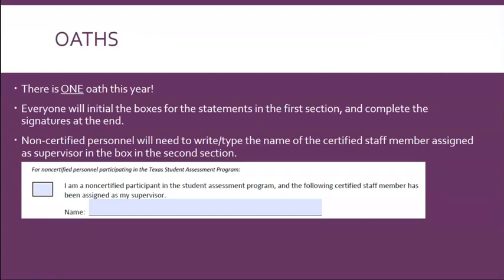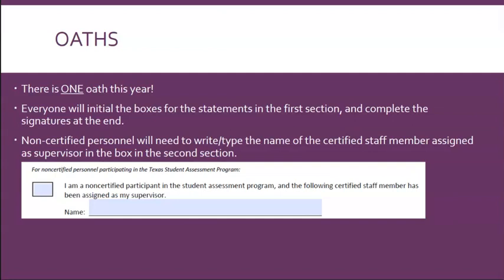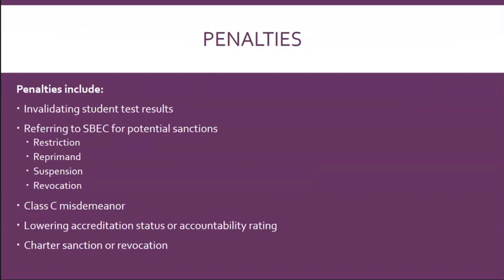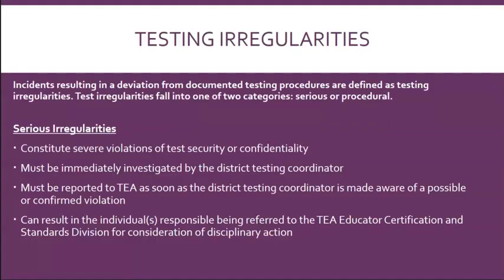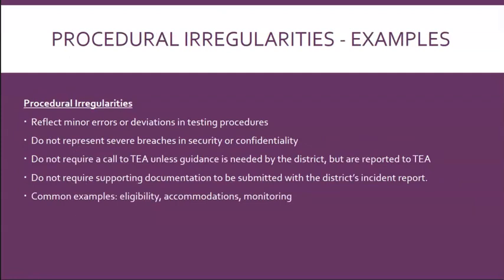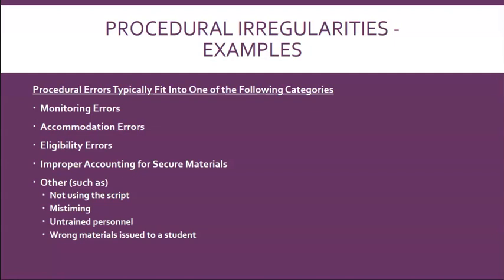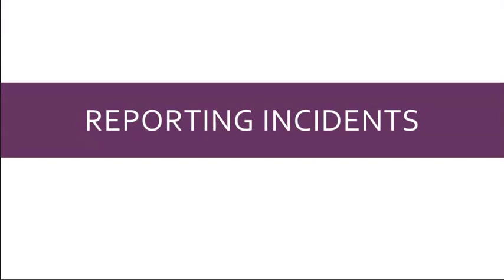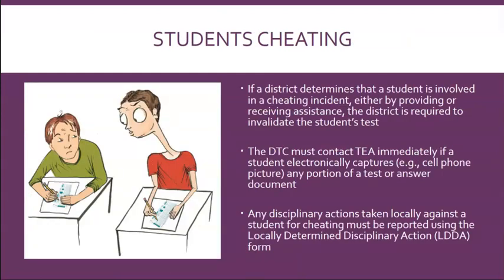State Test Security Training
Allen High School Staff State Security Training- Spring 2020